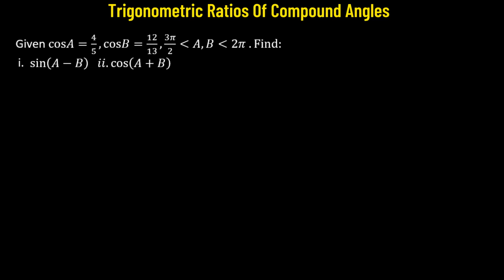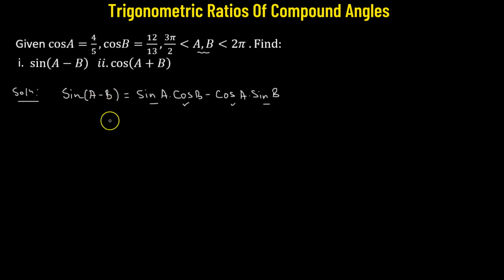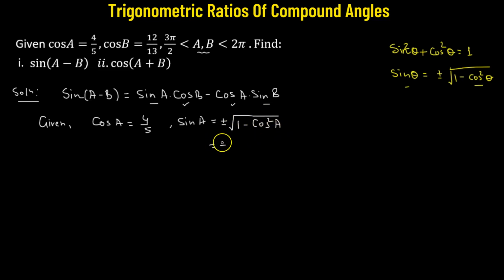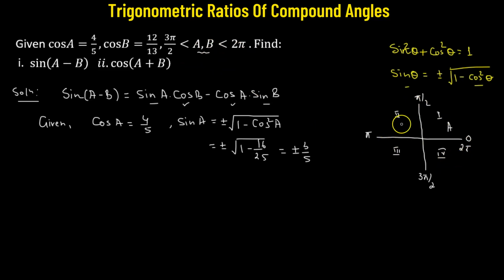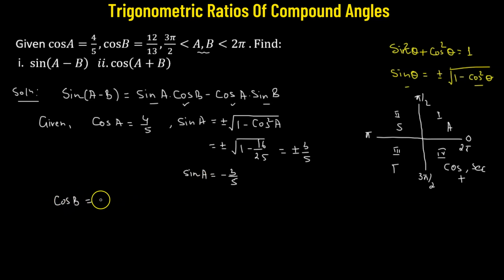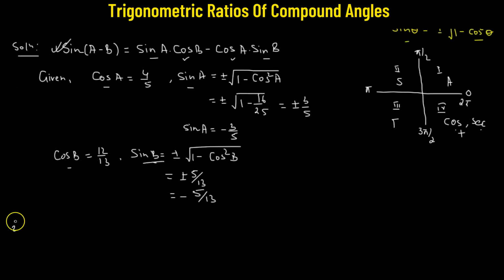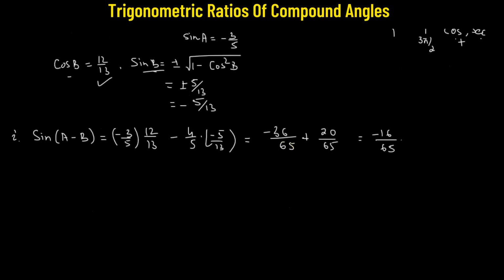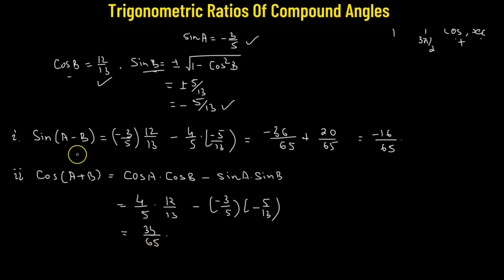8 | Trigonometry | Trigonometric Ratios of Compound Angles | Worked Out Problem